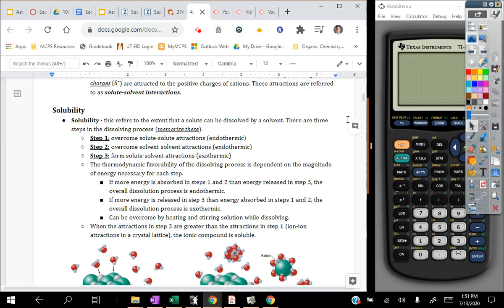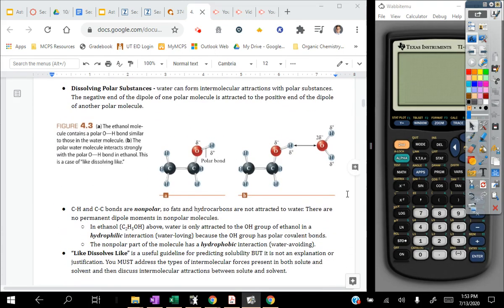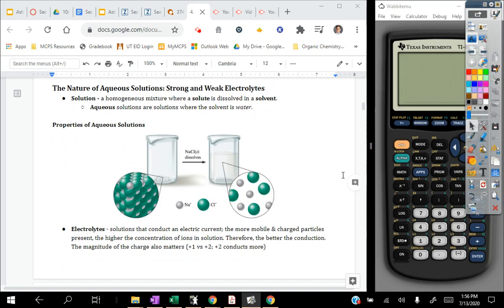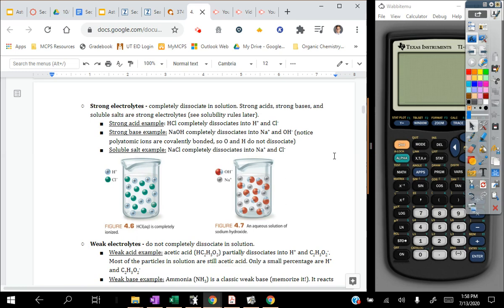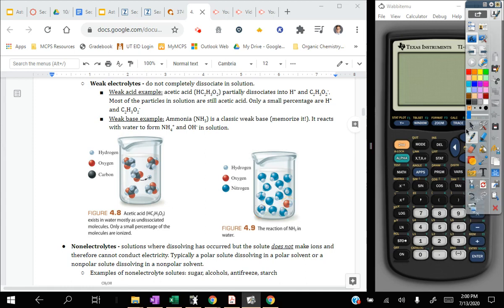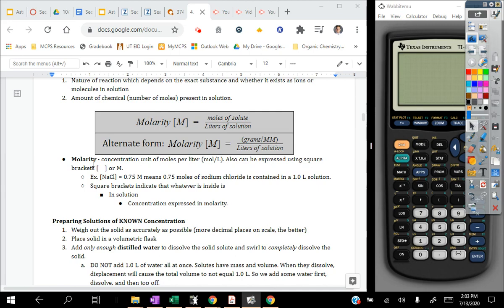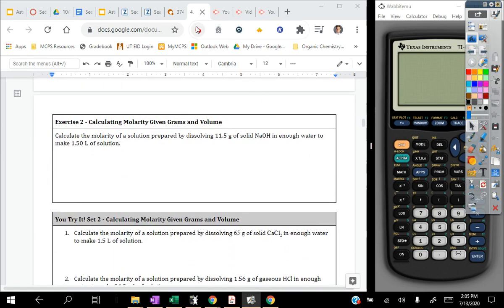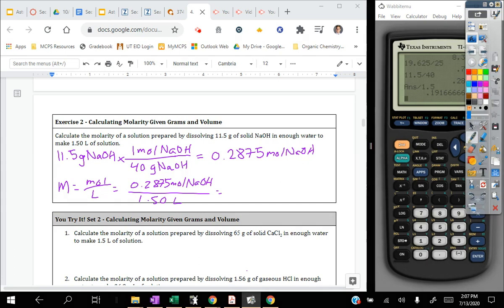Solution Stoichiometry Part II (Solubility, Aqueous Solutions, and Molarity)